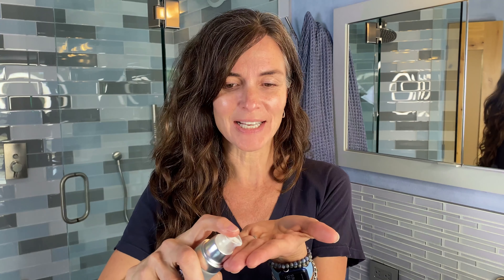How To Use Purely Simple Face Cream